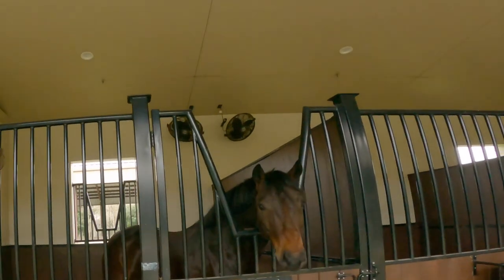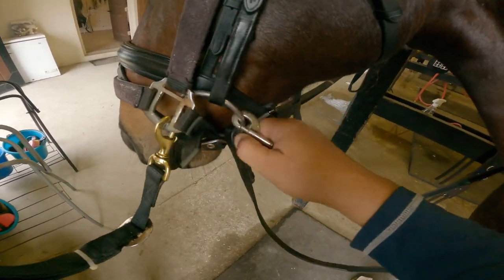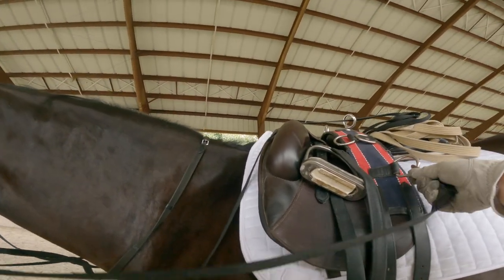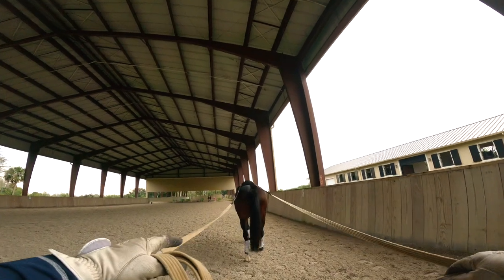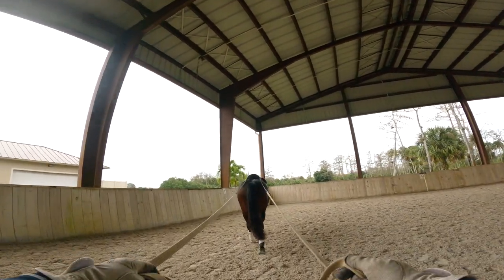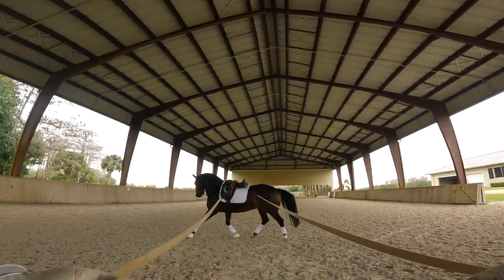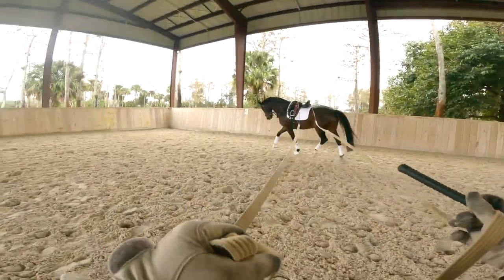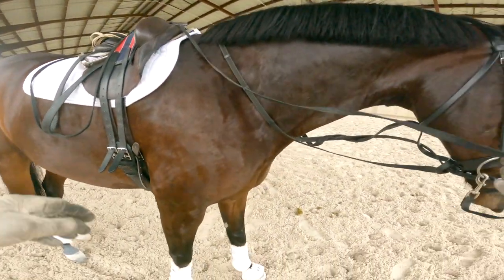How to longline a horse for beginners(safety and tips)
This video is about how to start longline a horse from scratch
In the video I am explaining also safety and tips most imported is your safety first
Also helps to improve your horse in the way of riding and behavior
next video I'll show you how he feels after the longline